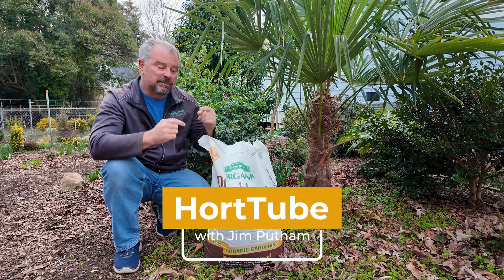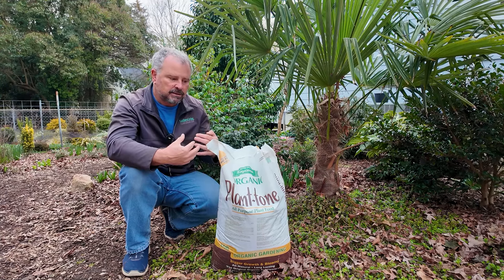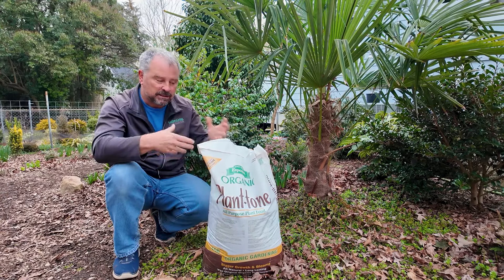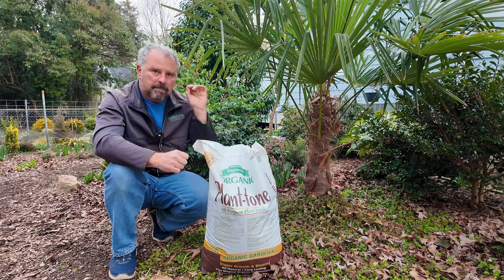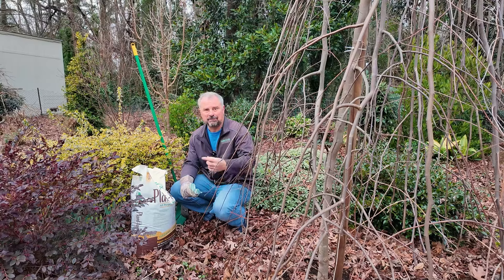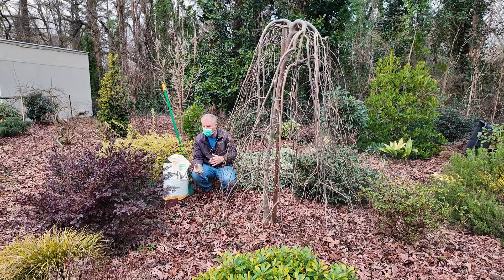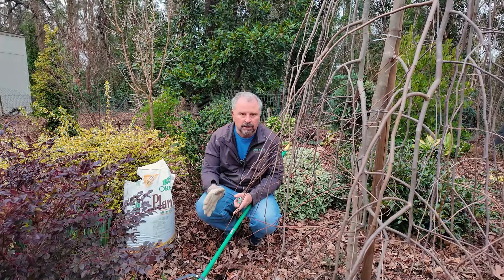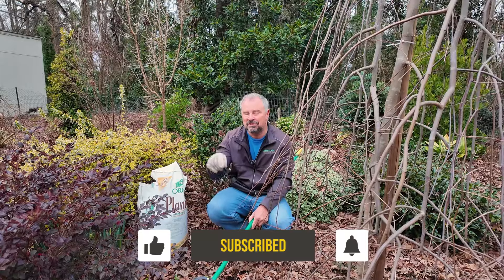Fertilizer Time - Why Organic?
Fertilizer Time - Why Organic? - In this video I talk through fertilizing the garden in Raleigh, NC and why I use a small amount of organic fertilizer each year.

50 pound Plant Tone
18 pound Plant Tone